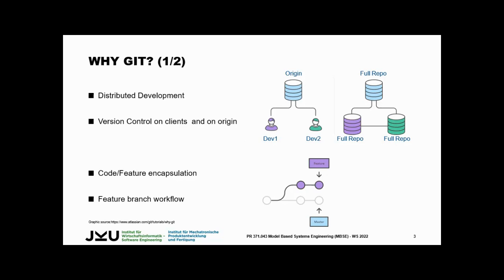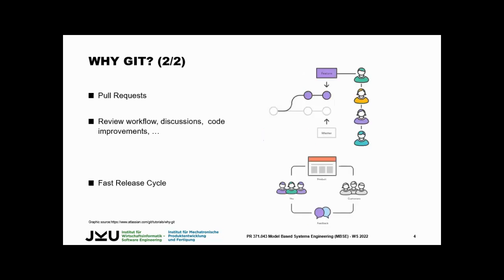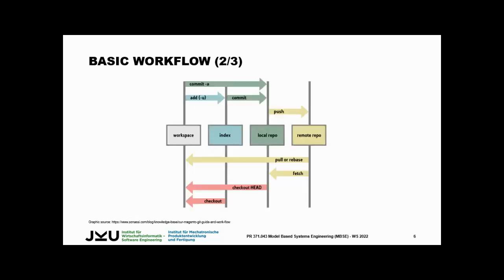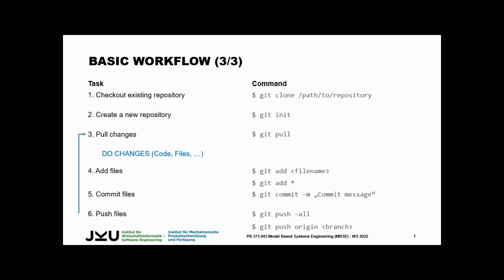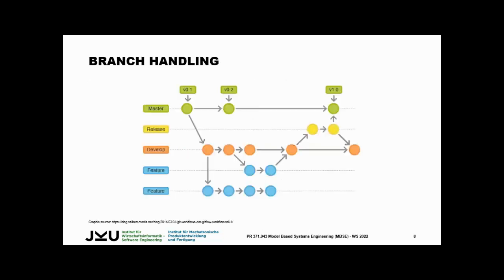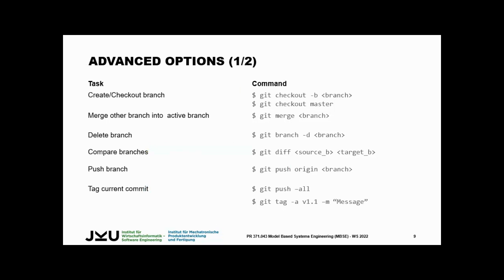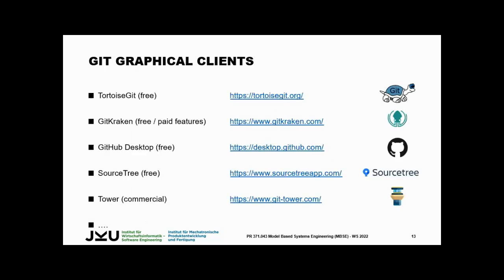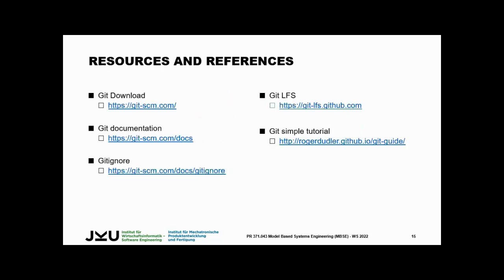06. Git Repository, MBSE (Lecture -6, JKU)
Installation and use of Git